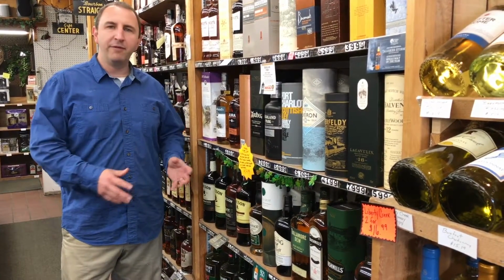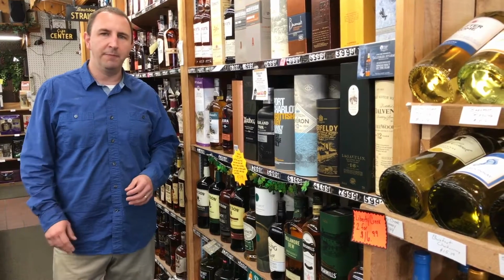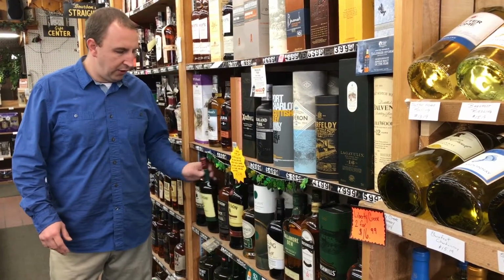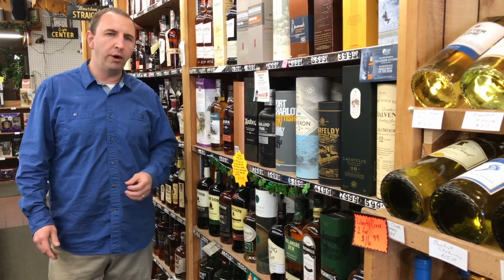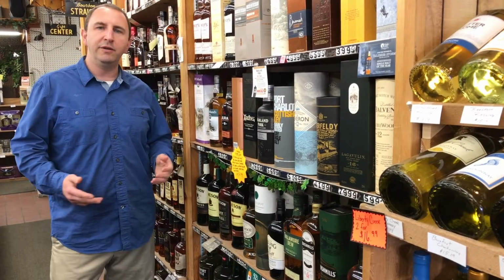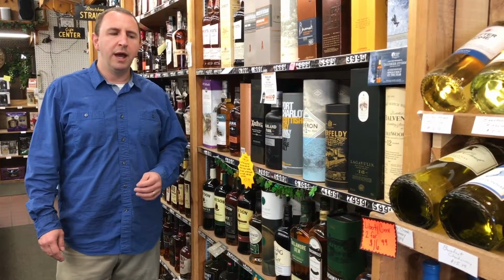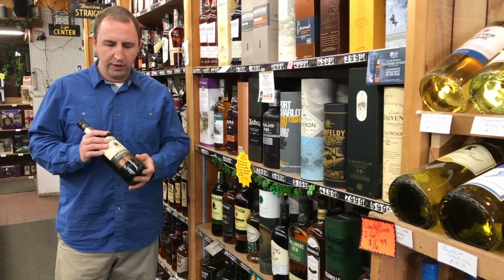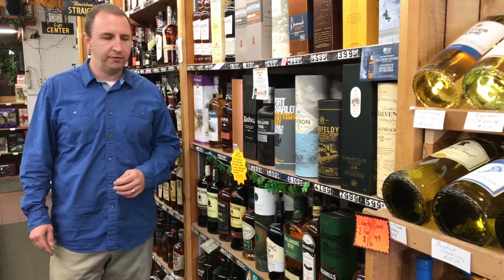#015 What is Irish Whiskey? | The Three Key Elements That Define Irish Whiskey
Learn what makes Irish Whiskey "Irish". What are the defining characteristics that make Irish Whiskey different than Scotch, Bourbon, or any other type of whiskey.

Today we're here to talk a little bit about Irish whiskey. We've done a video in the past about whiskeys in general, what makes Scotch, Irish and Bourbon different. Today, we're going to focus just on Irish Whiskey since St. Patrick's day is coming up soon.
Irish whiskey, to start with, has to come from the island of Ireland. It can be Northern Ireland or the Republic of Ireland, but it has to be distilled on the island. It is made from malted barley. That barley is traditionally malted without peat or without any smoke getting infused into the barley. This is one of the biggest differences between Scotch and Irish whiskey.
Scotch distillers like to use the peat smoke and keep that smoke into the malting process so that Scotches have that smoky finish. With Irish whiskey, they vent the smoke and they don't use a lot of peat so that you end up with a much cleaner, smoother finish without smoke.
Of course, there are exceptions to that. There are some smaller distilleries that make peated Irish whiskey but those are fewer and far between. Irish whiskey also has to be aged for at least three years in oak barrels. That's the minimum that it has to be aged in order to be called an Irish whiskey.
You will find, as with Scotches and other types of whiskeys, that some of them will age longer. They'll spend longer times in oak barrels. One, in particular, is the Jameson 12-year-old. They do that to make the whiskey even smoother, impart more of those oak notes and vanilla. The whiskey also gets some of the richness from the wood and flavors from whatever the barrel was used for previously (usually bourbon).
Lately, Irish whiskeys have been gaining popularity quite rapidly again. Going back in history in the US, Irish whiskey pre-prohibition was much more popular than Scotch. During prohibition, obviously, there wasn't much of an import process anymore. Coming out of the prohibition, Scotch kind of jumped in front and took the reins.
Up until recently in the US, Irish whiskey had a very strong following. Over the past few years not only in the US but worldwide, Irish whiskey has been on the rise again. Up till a few years ago, there were only less than a handful of distilleries on the island of Ireland. Between three and five. At the beginning of 2017, there are 16 distilleries in operation now. There are even more planning to come online soon. Distilleries like Teeling and Glendalough are some of the newer operations coming online.
As with the craft spirit movement in the US, Irish whiskeys are also embracing the craft spirit and trying some new experimental-type products. Jameson has their new Caskmates series. What they did with the first one, in particular, is they took some of their used barrels after they've aged Jameson in it and shipped them off to a brewery. That brewery then aged its stout in those barrels for a few months. They drained them off, and sold their stout as a barrel-aged stout. Then they sent the barrels back to the Jameson distillery where Jameson finished their whiskey in those barrels, so they picked up some of those stout notes.
This is the Stout edition of the Caskmates. They also have barrels at breweries throughout the US right now aging IPA's, pale ales, and other types of beers. Over the next few years, we'll be seeing more additions to the Caskmates series.
Just to sum it all up, Irish whiskey has to be from malted barley, has to be distilled on the island of Ireland and it has to aged at least three years in oak barrels.
Thank you very much for watching. We really appreciate all the great feedback and comments we've been getting. We look forward to hearing from you soon. Please let us know what other topics you'd like us to cover. Cheers.

Teeling Irish Whiskey